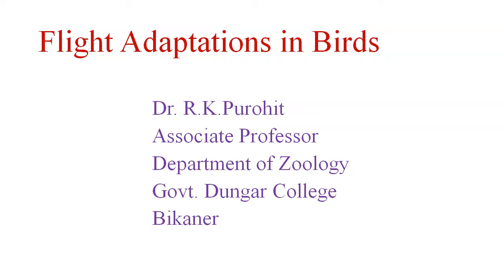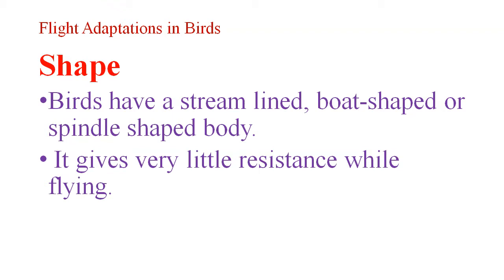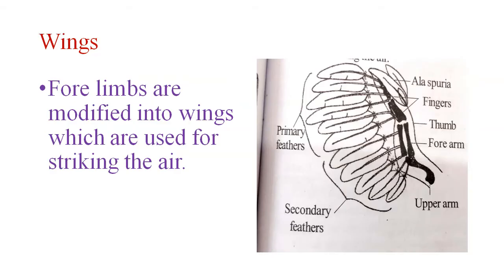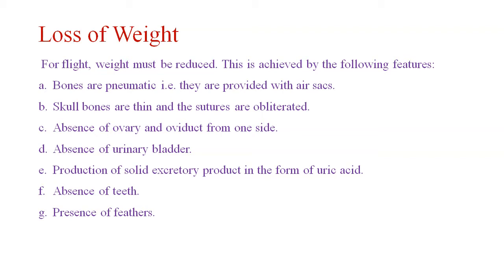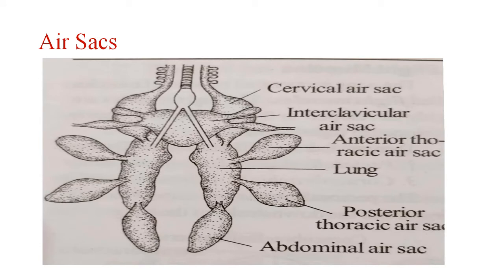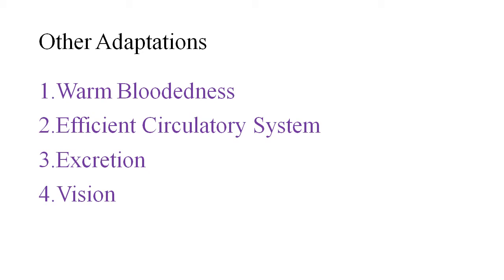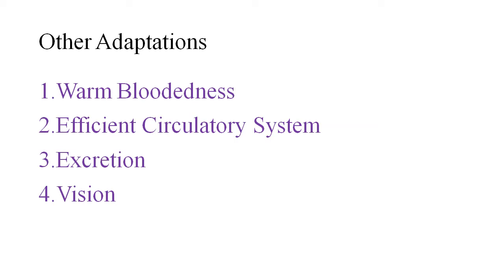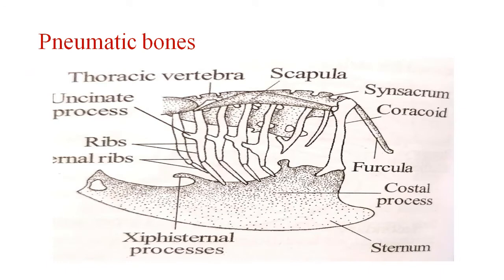Flight Adaptations in Birds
This topic is useful for the B.Sc. Part II and M.Sc. Final students (Zoology)